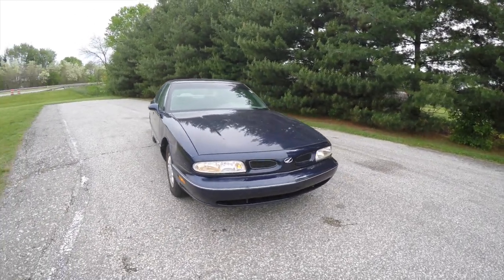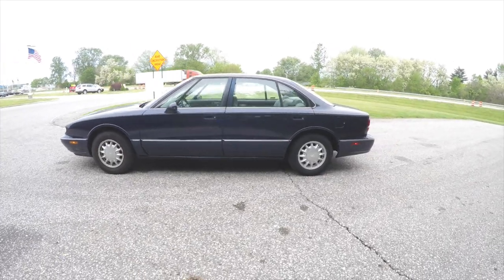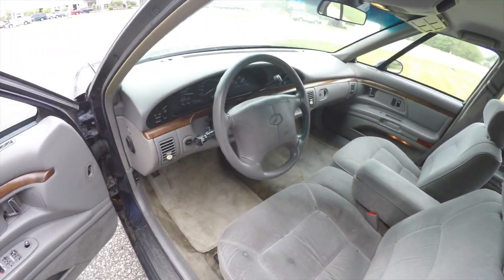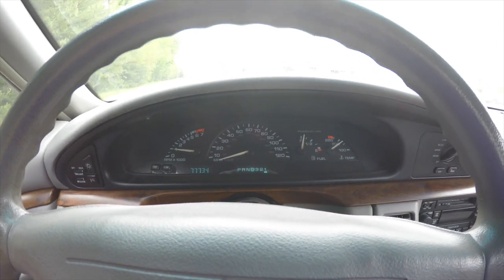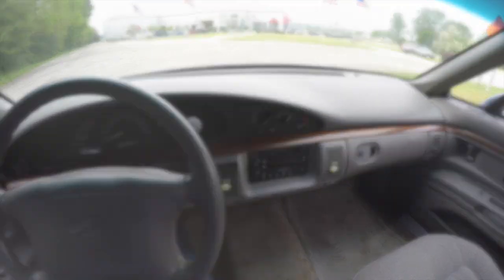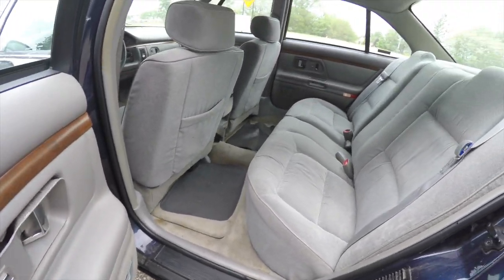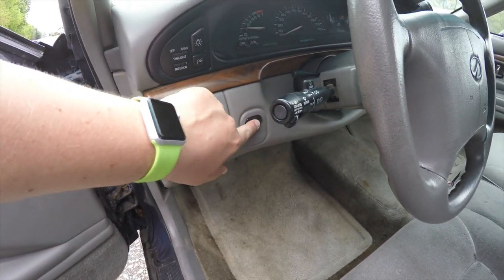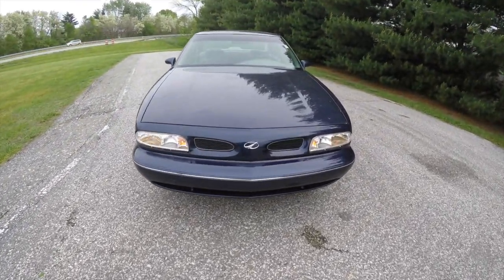1998 Oldsmobile 88|SOLD NOT AVAILABLE